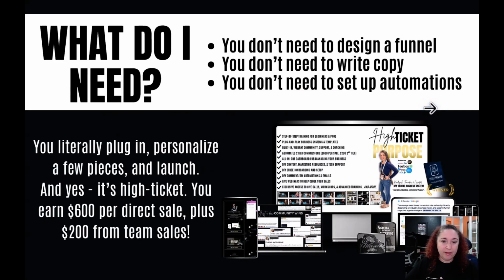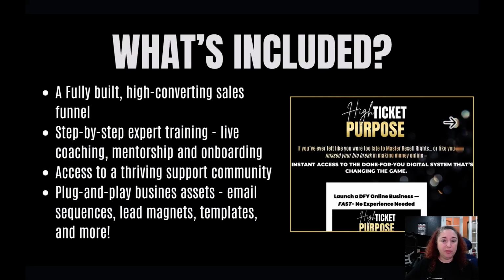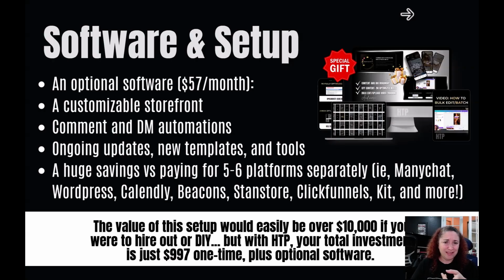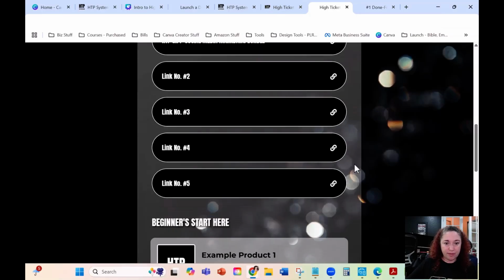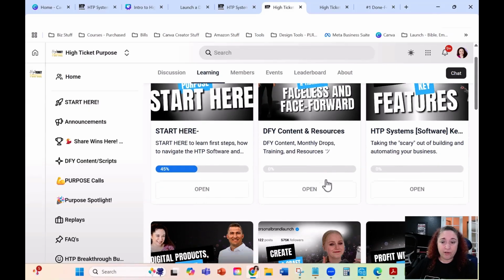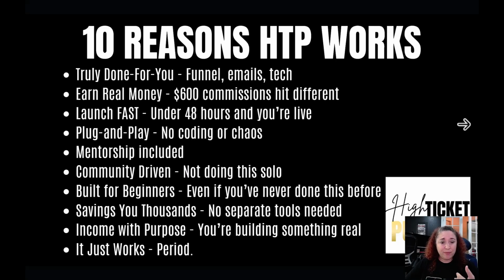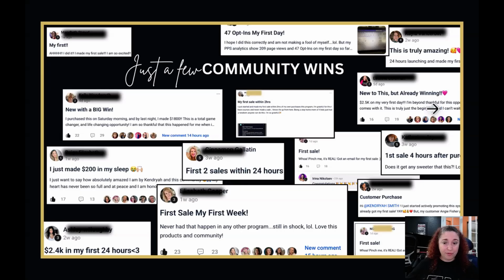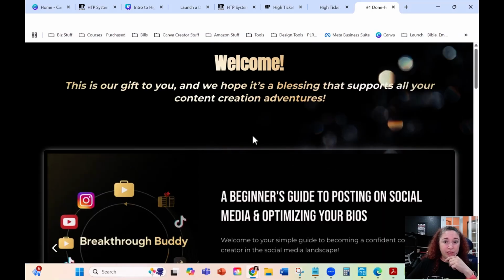High Ticket Purpose Review - Worth the Price? The TRUTH!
High Ticket Purpose Review - Is it Worth the Price? The TRUTH!

Learn about High Ticket Purpose, a done for you business-in-a-box. In this video I give a quick walkthrough of High Ticket Purpose, explaining what it is, the benefits, and whether it's right for you.

🤖Sparky Ai - Automated Duplication System:
Want Ai to do all the follow up and emails and introduce people to multiple income streams?  Take the FREE TOUR:  👇

Earnings DISCLAIMER: This video description either has links to my own products or affiliate products so any purchases you make from the links clicked in this video I will earn a commission with it. The decision is yours, and whether or not you decide to buy something is completely up to you. Results are not typical and we cannot guarantee you will achieve the same results.

This post is for educational/entertainment purposes only. There is no guarantee that you will earn any money or spillover using the techniques and ideas mentioned. Your level of attaining the results claimed in this post will require hard consistent work and you may not make any money. These videos are just to show you what's possible and are not a guarantee or a suggestion that you will make the same amounts.